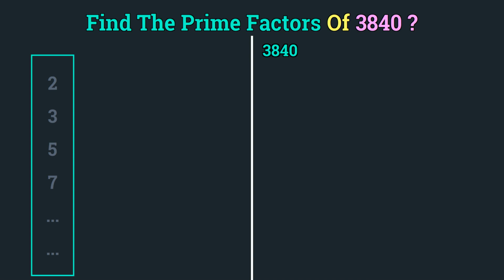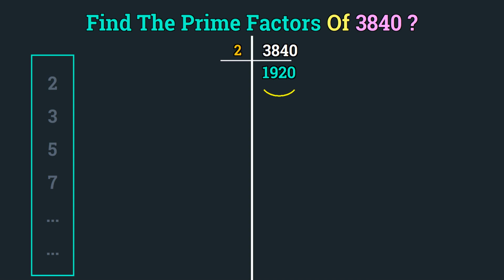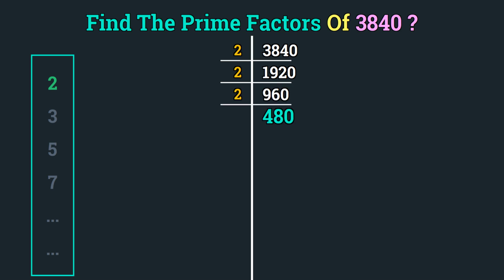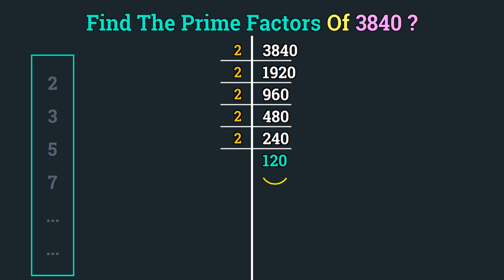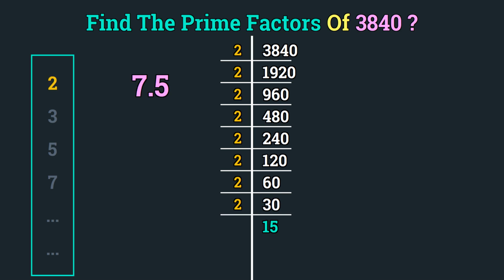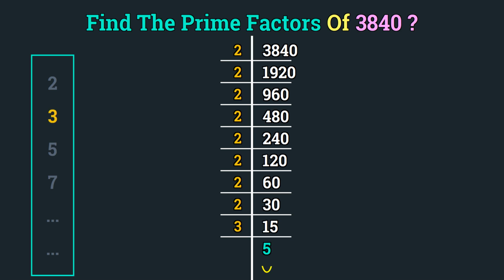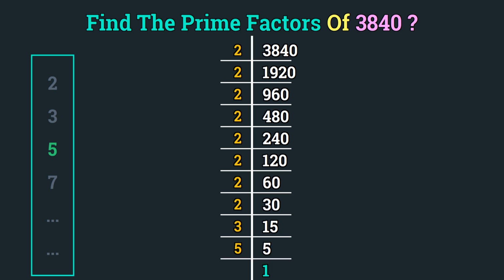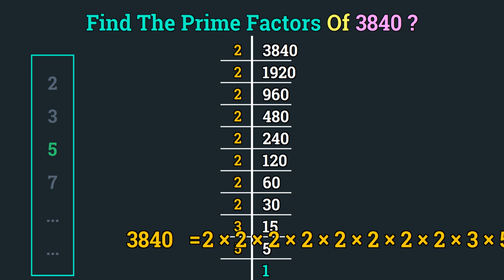How To Solve Number of Divisors Problems with Prime Factors Find The Prime Factors Of 3840 ?